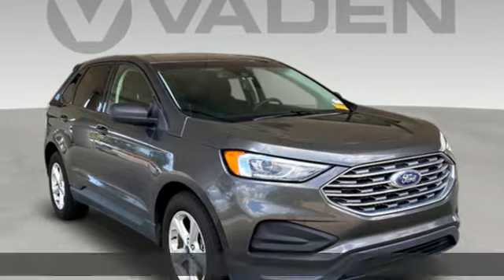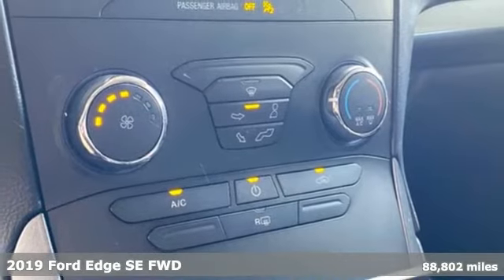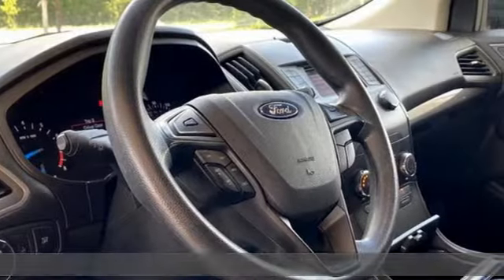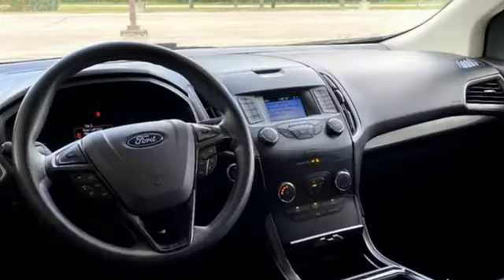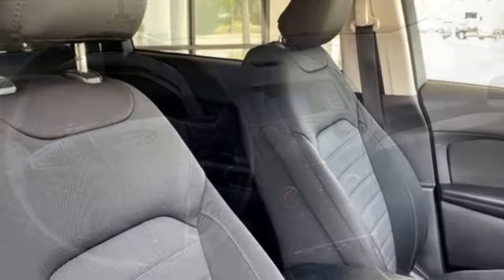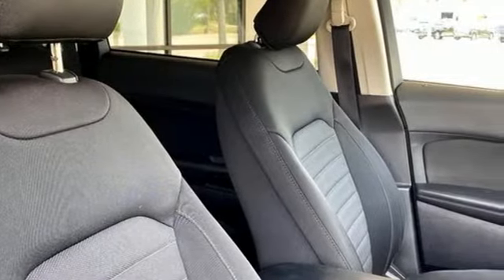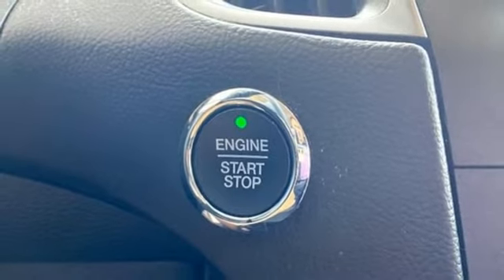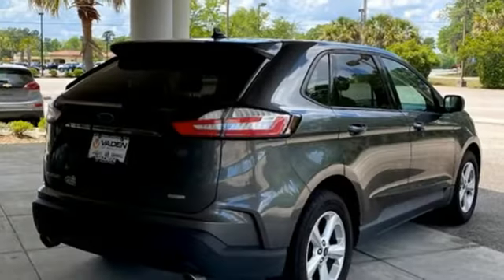Used 2019 Ford Edge Beaufort, SC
Year: 2019
Make: Ford
Model: Edge
Trim: SE
Engine: 4 2.0 L
Transmission: Automatic
Color: Stone Gray Metallic
Mileage: 88802
Stock #: KBB57247
VIN: 2FMPK3G90KBB57247

Address:
103 Robert Smalls Parkway